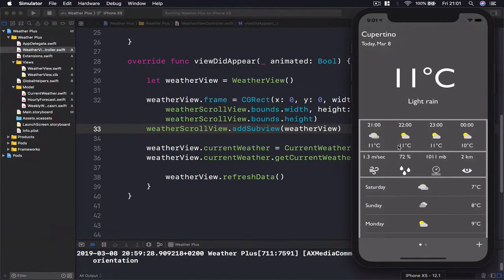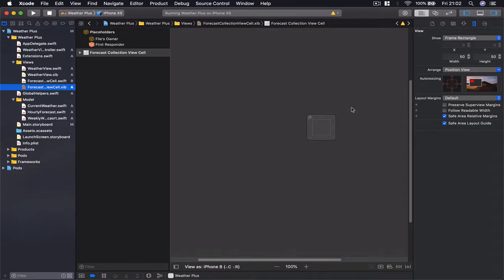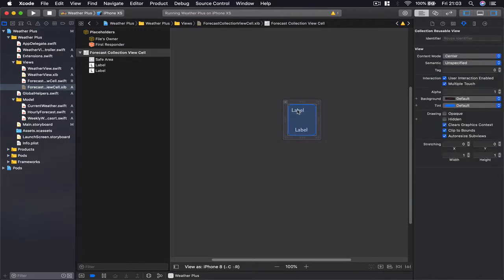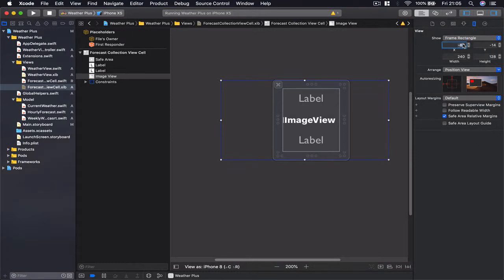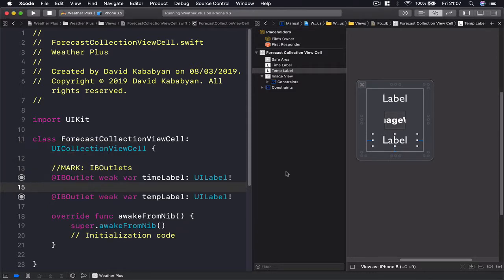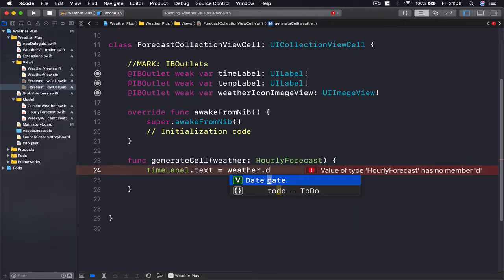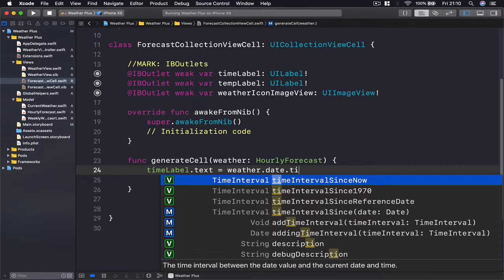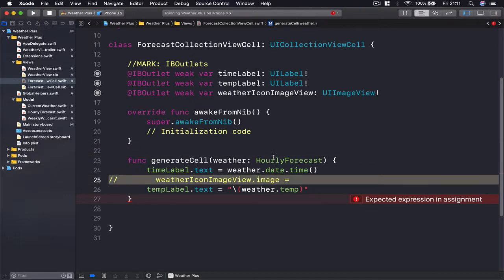23 hourlyWeather cell UI and code